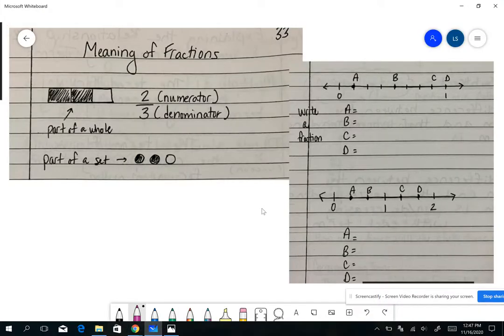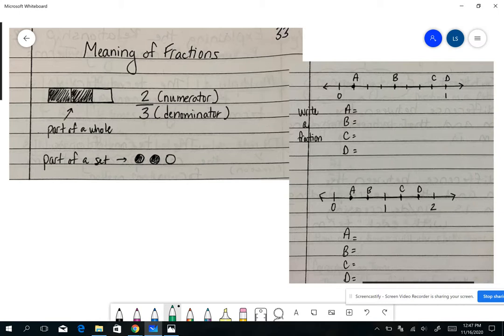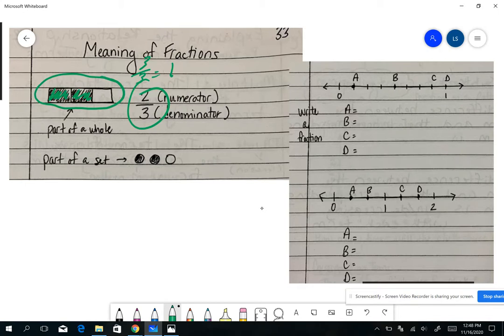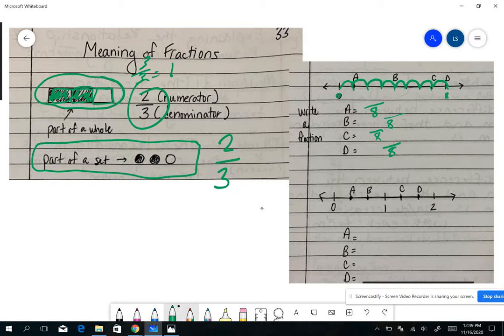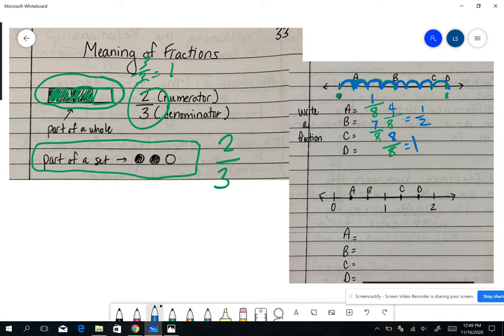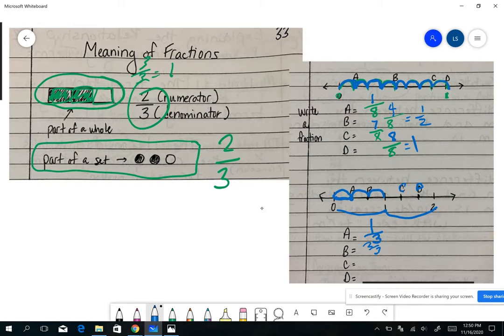Meaning of Frtactions